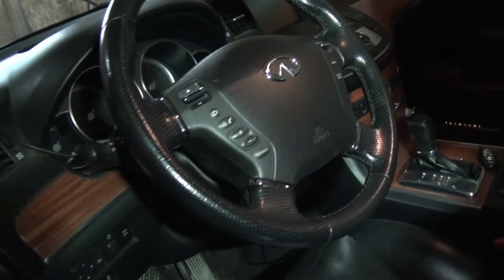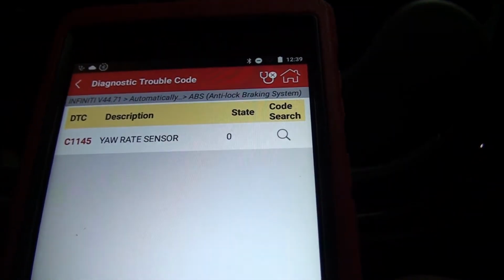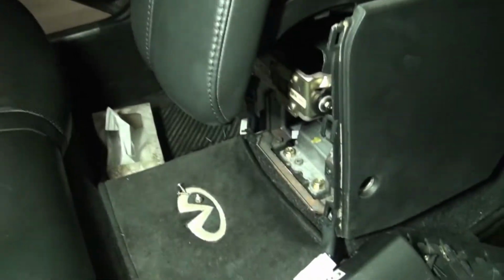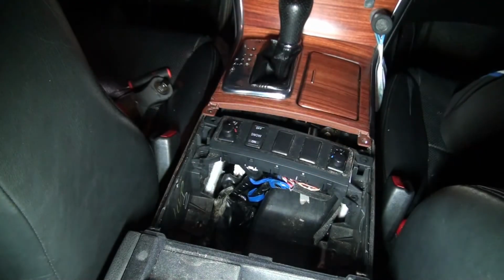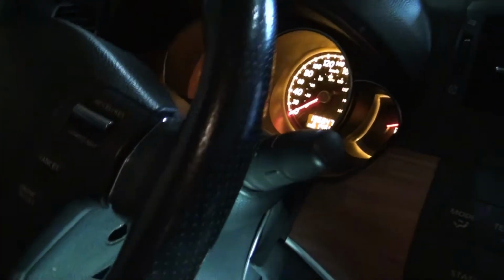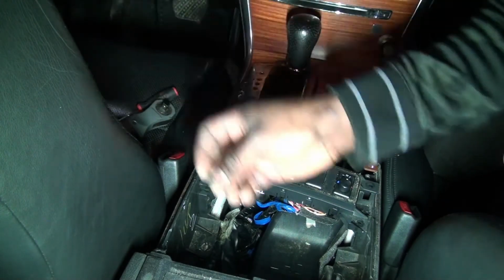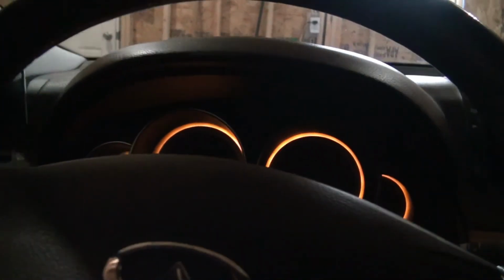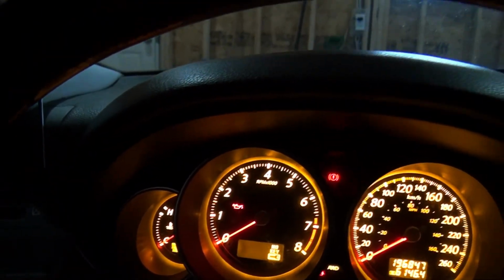2005 INFINITI M35 VSC AND SLIP WARNING LIGHT FIX.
this video was filmed and edited by myself. this is a friend vehicle and it was diagnosed before me for the VSC and SLIP light on with a code for yaw sensor. I got a good used sensor and it fixed the problem.